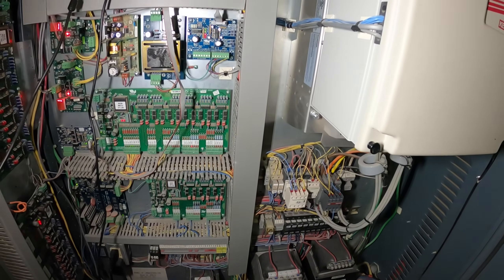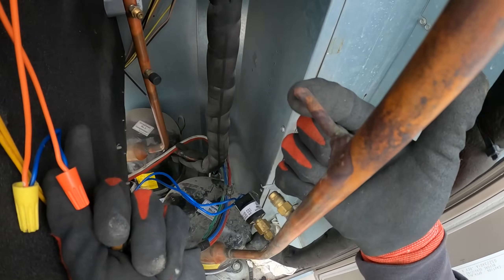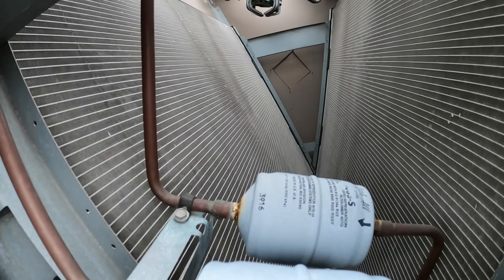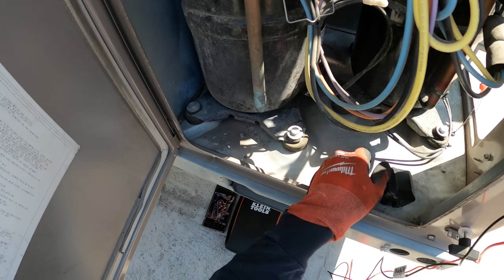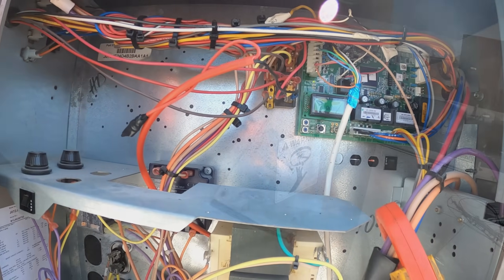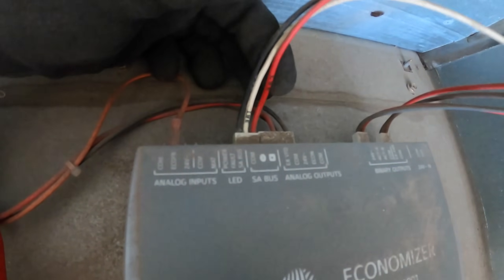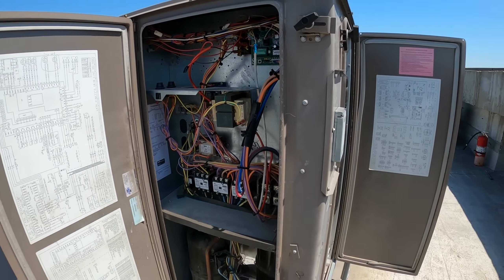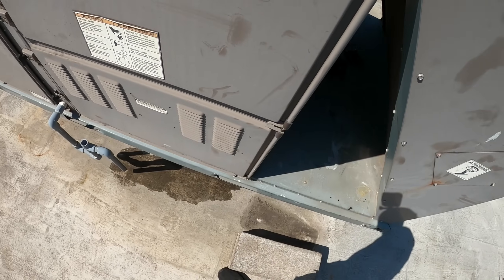HVAC: Johnson Controls RTU Not Cooling Elevator Mechanical Room (Johnson Controls Roof Top Unit)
HVAC: Johnson Controls RTU Not Cooling Elevator Mechanical Room (Johnson Controls Roof Top Unit) Johnson Controls RTU Not Cooling Not Heating / Johnson Controls RTU Not Working /Johnson Controls RTU Troubleshooting / Johnson Controls York RTU Leaking Refrigerant / Johnson Controls Evaporator Belt Replacement / Johnson Controls Evaporator Belt Installation / Johnson Controls RTU Wiring / Johnson Controls Sensor Failure / Johnson Controls Dirty Air Filters / Johnson Controls RTU Air Filter Replacement / Johnson Controls RTU Air Filter Installation / York RTU Not Cooling Properly (York Packaged Roof Top Unit Troubleshooting And Repair) York RTU Low Superheat High Subcooling (Rooftop Package Unit High Head Pressure) / York RTU Not Cooling /York RTU Not Heating / York RTU No Heat / York RTU No Cool / HVAC Troubleshooting / AC Air Flow Troubleshooting / How To Clean Condenser Coil / How To Clean Evaporator Coil / How To Clean Air Conditioner Coils For Air Conditioning & Refrigeration Systems

EPAuto Socket Set

Wire Brush for Drill Set